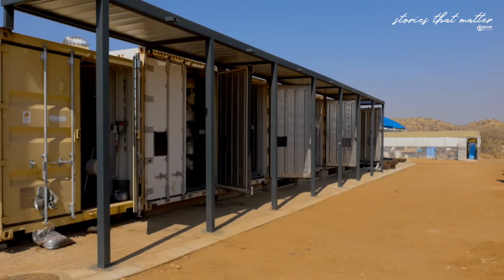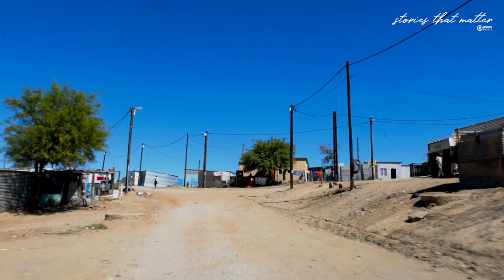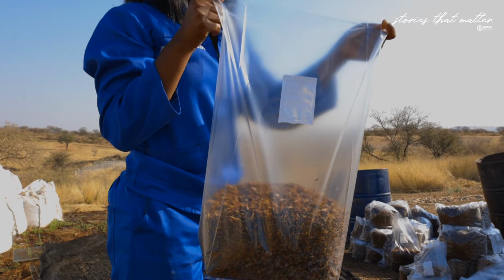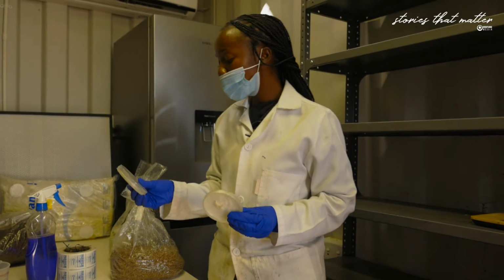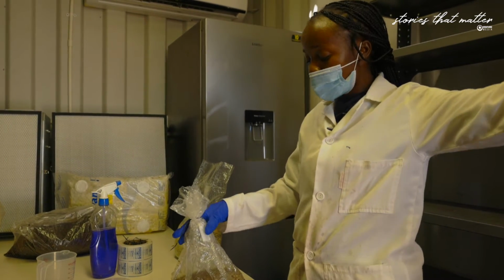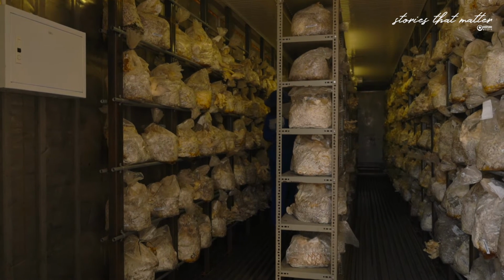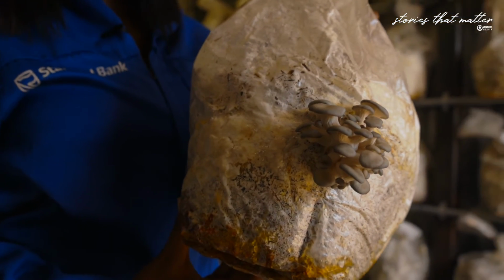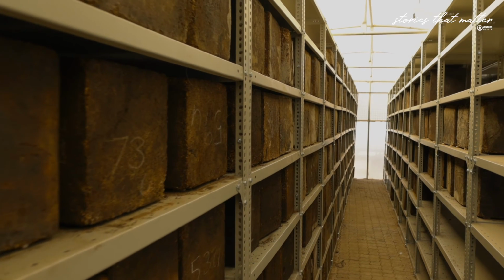MycoHab Mushroom Project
MycoHab is a pilot project situated at Brakwater, just north of Windhoek.
It aims to develop a new way to produce building material, create food security, agricultural jobs and dignified low-cost housing all at once.

Implemented by Standard Bank Namibia in cooperation with the Massachusetts Institute of Technology’s Centre for Bits and Atoms and US architecture firm redhouse studio. The relatively simple process aims to solve complex problems that Namibia is presently facing.

The process uses encroacher bush species like Acacia mellifera as a substrate to grow gourmet mushrooms which are sent to various supermarkets in Windhoek. Profits of the sales go to Buy-a-Brick, a Standard Bank Namibia project that aims to enable disadvantaged Namibians living in shacks to build a brick house that is safe and healthy to live in.

The used growth medium or waste product is turned into bricks which at the same time traps the carbon dioxide accumulated in these plants through their lifetime.
Plan your trips and discover more of Namibia by visiting our website and social media pages.